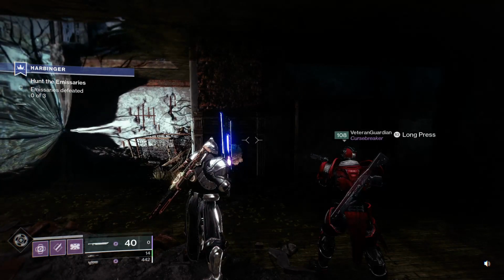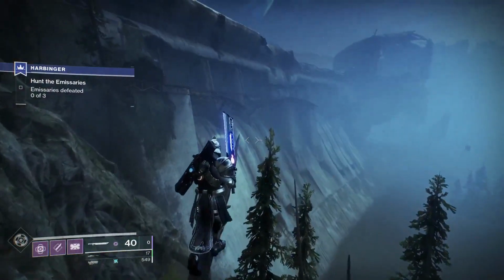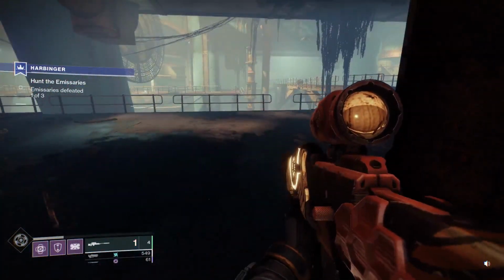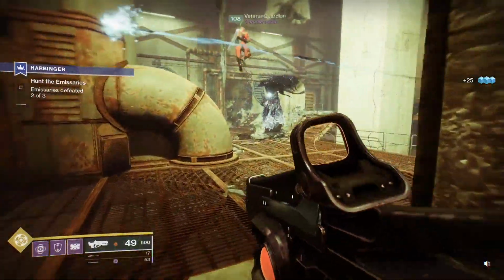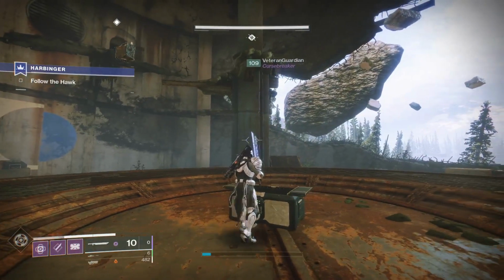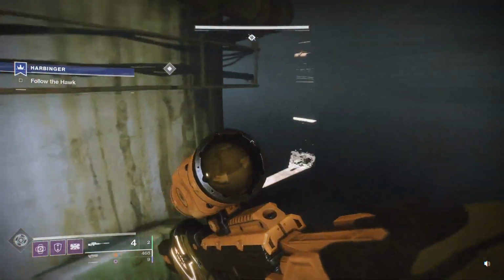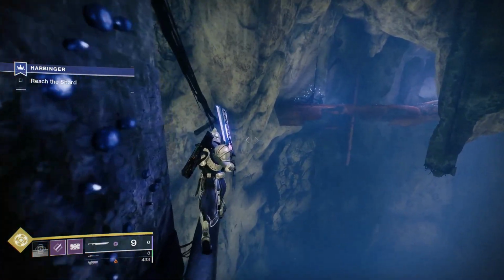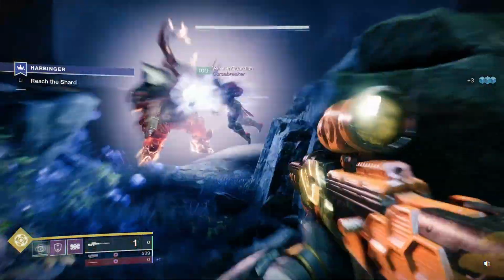Destiny 2 | HAWKMOON JUMPING PUZZLE GUIDE! HARBRINGER MISSION!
Jumping Puzzle Guide for Hawkmoon Harbringer Mission. If you Need Hawkmoon Random Rolls stop by the Live Streams!

Intro:
Space - cbgray x Tsunami

Outro:
Joker: -cbgray x Tsunami

Thank you to our Diamond Supporters Viking Hammer, Karl Broschinski, Blake Miner the GOAT, Jason Plas, Veteran Guardian, dbarnhouse31/EXECUTIONER91,

Credit to HeyItsKeeper for the intro!